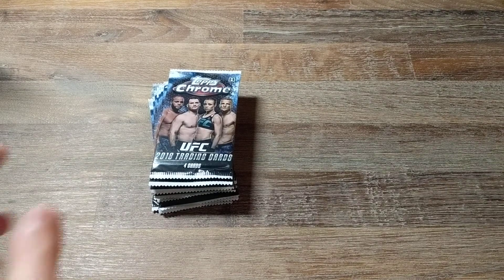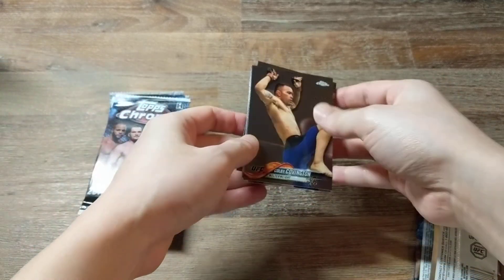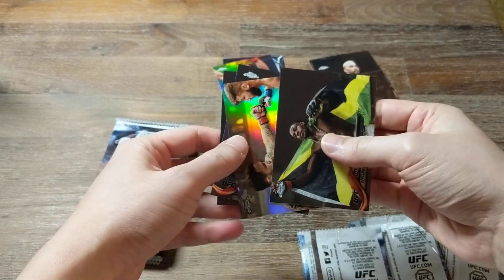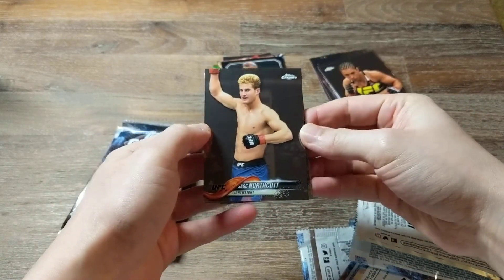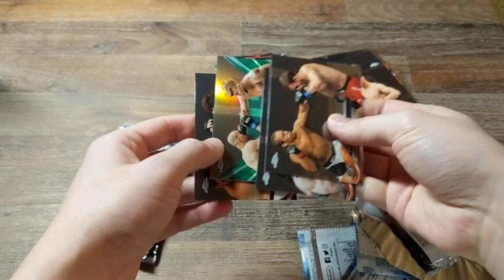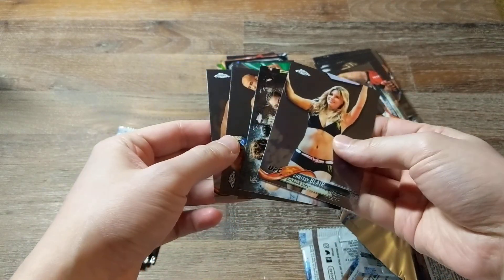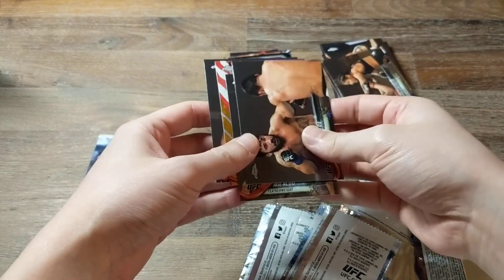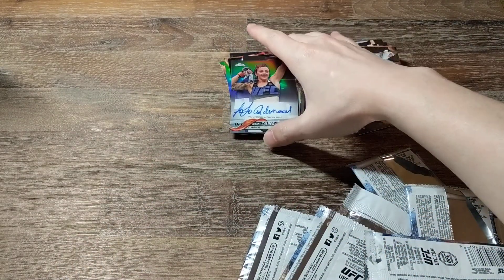10 Pack Break | 2018 UFC Topps Chrome